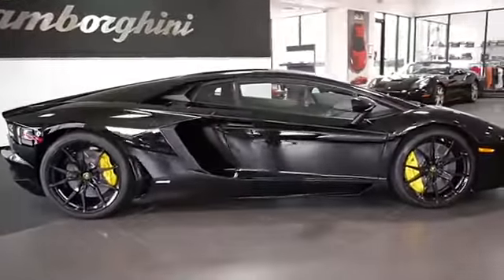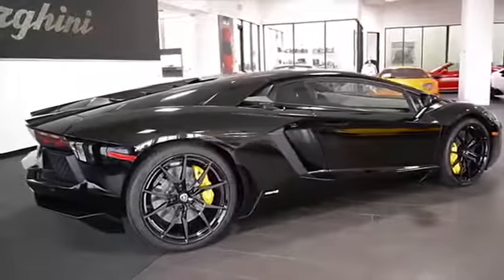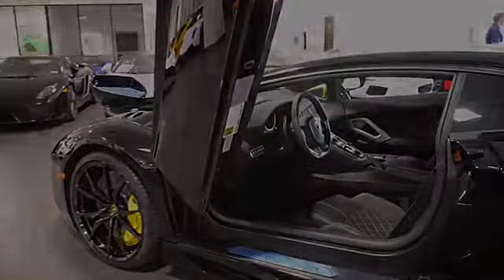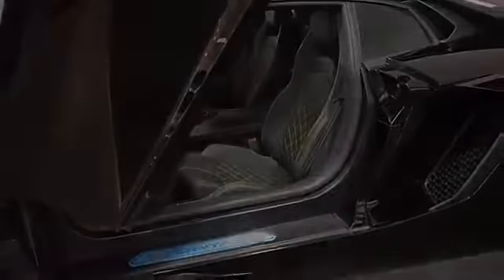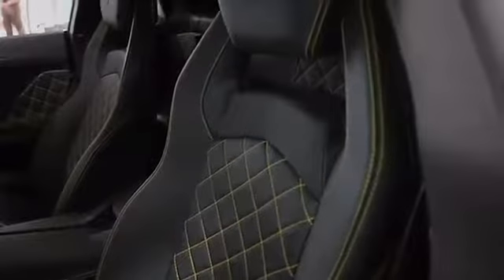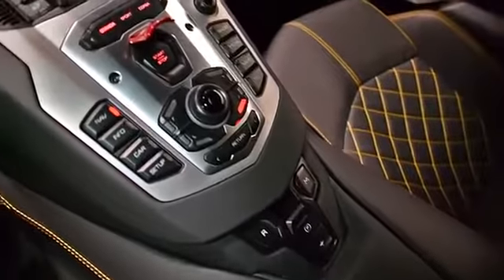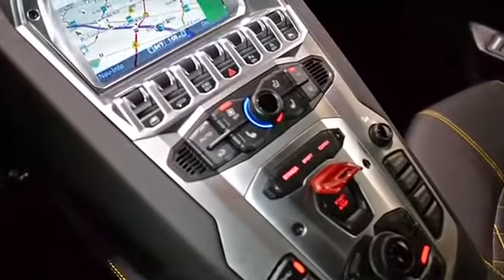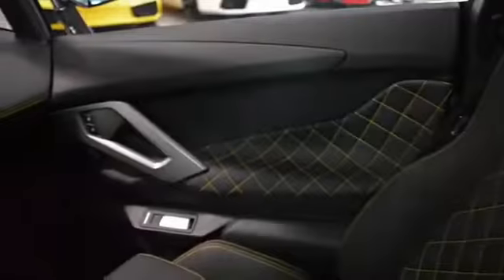2015 Lamborghini Aventador LP 700 4